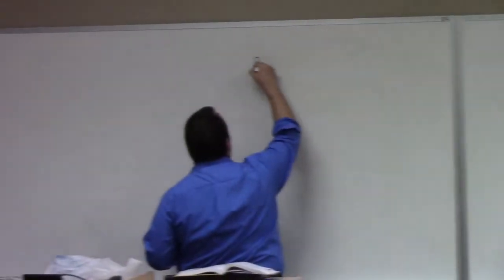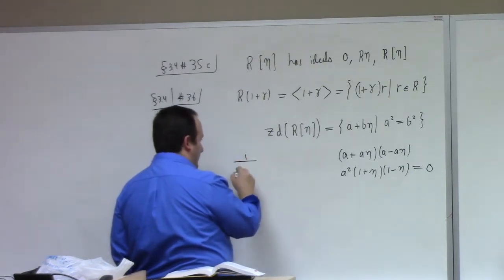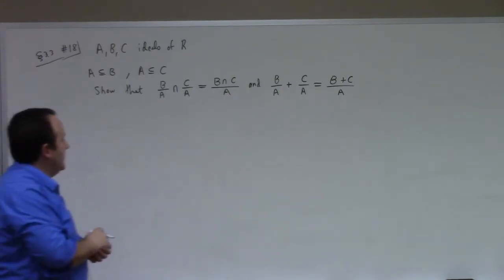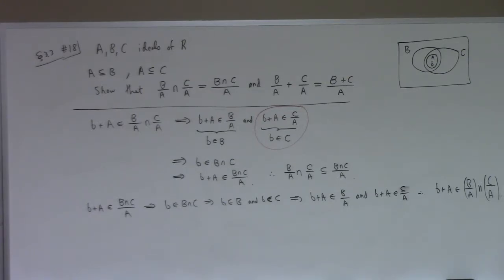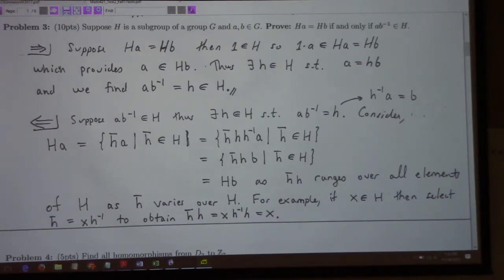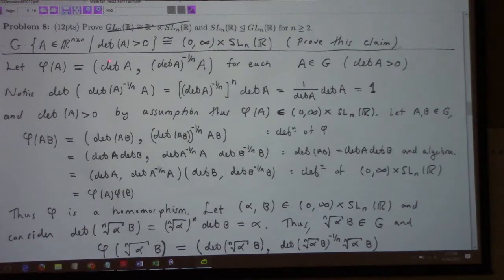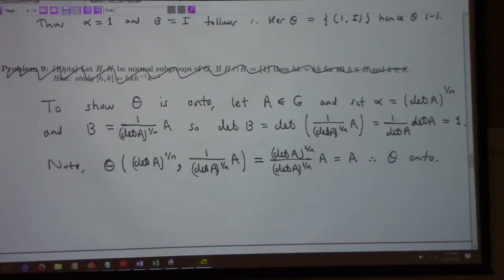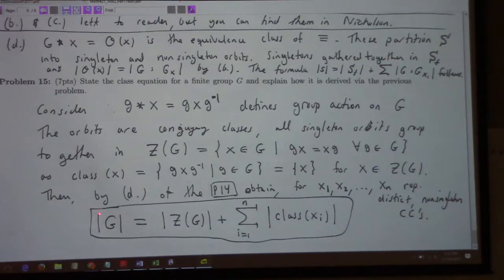Abstract Algebra: help session, post mortem of Test 2, 11-14-17